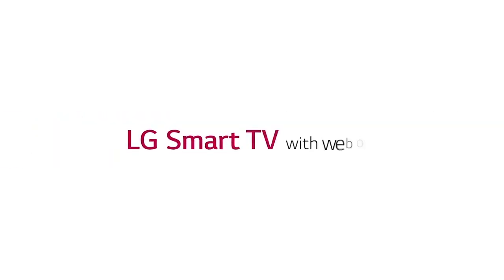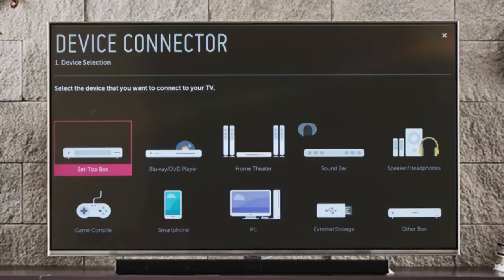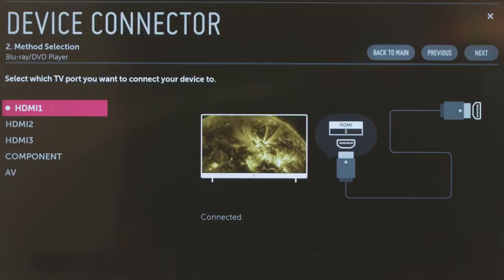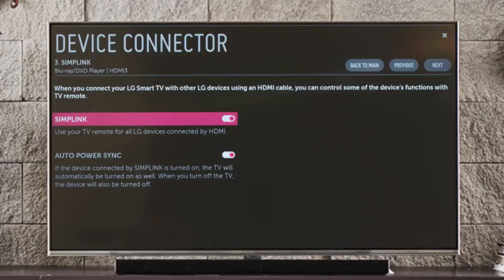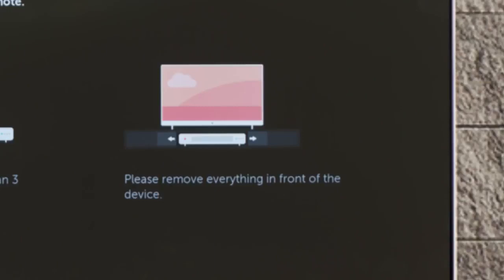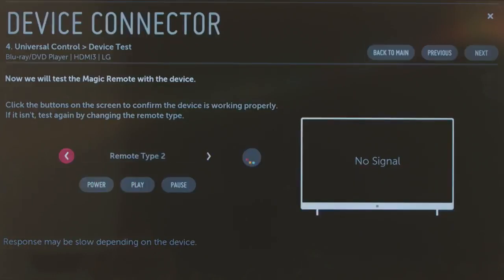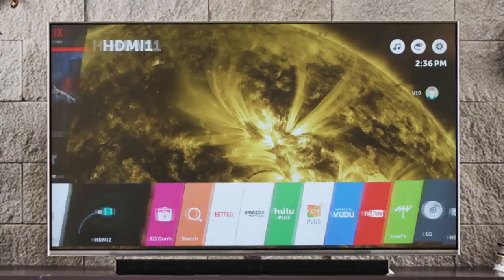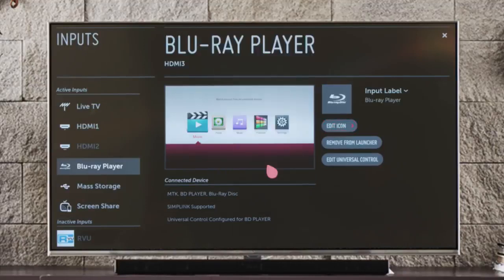WebOS TV Connect a Blu ray Player to LG Smart TVs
Connect a Blu ray Player to LG Smart TVs